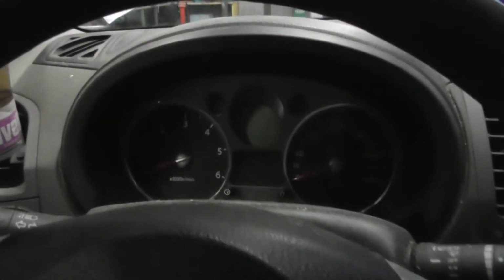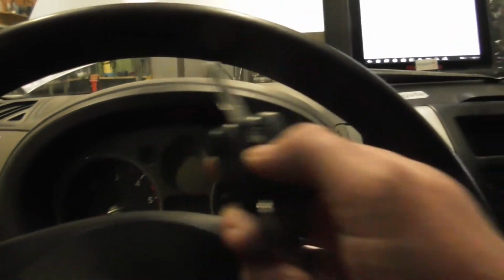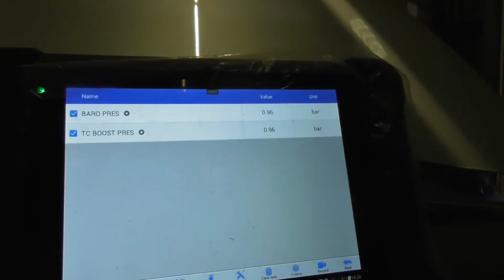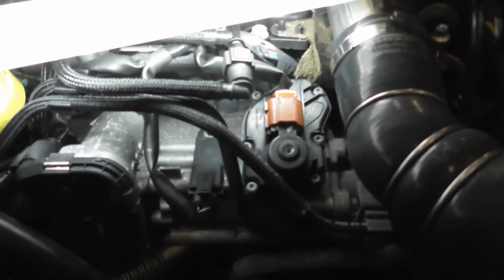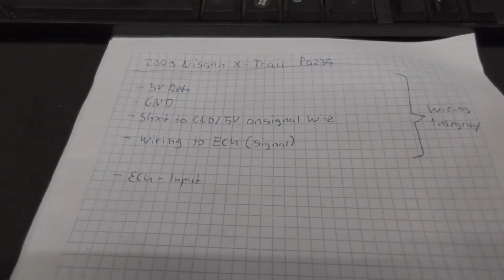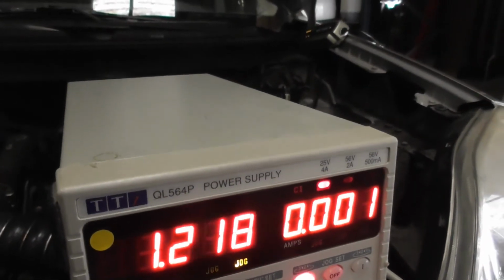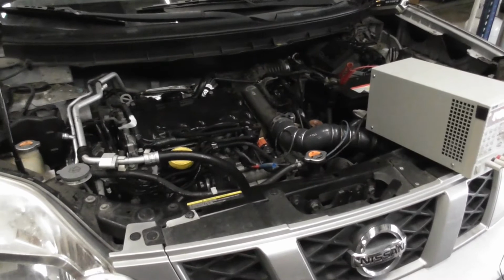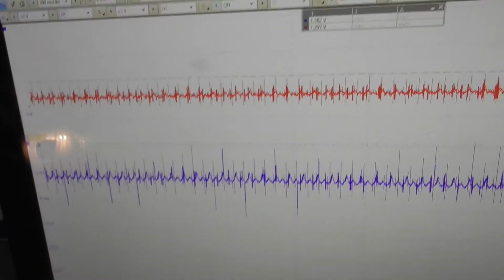Nissan X Trail P0235 Case Study Part 1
Chasing down a P0235 DTC on a Nissan X-Trail T31.